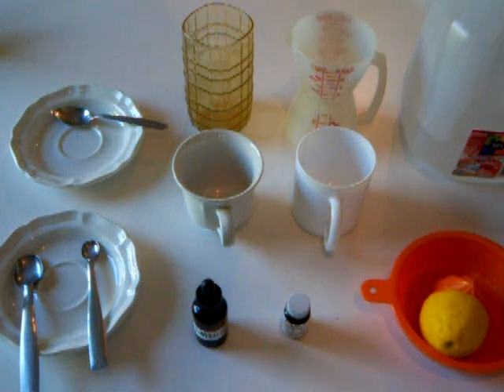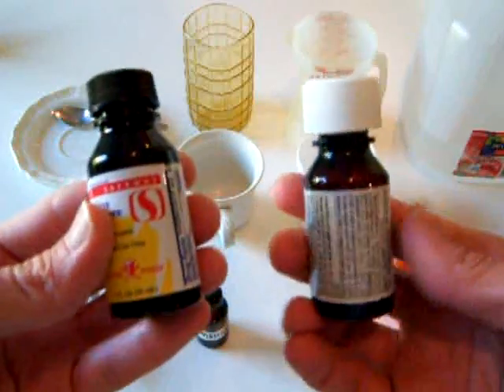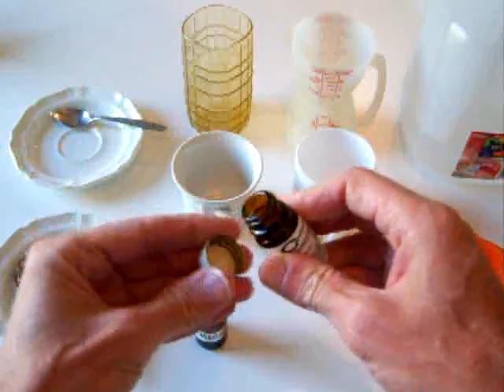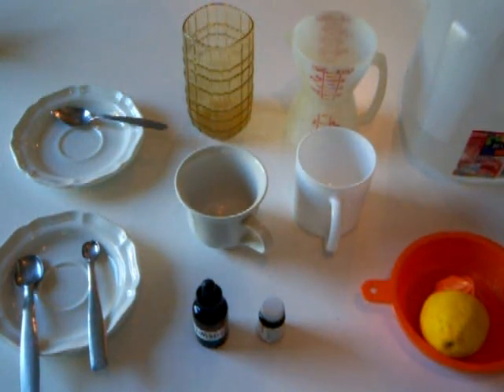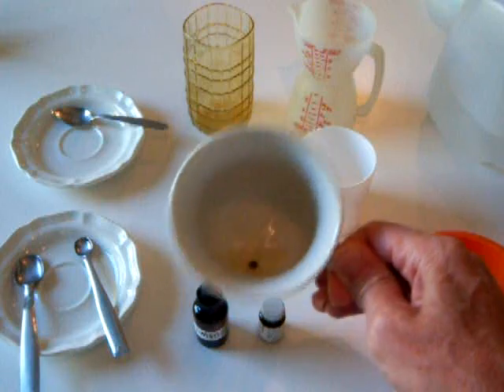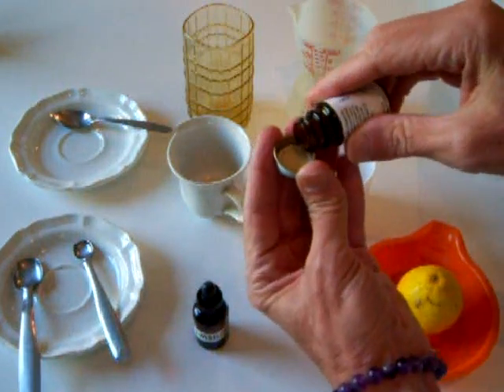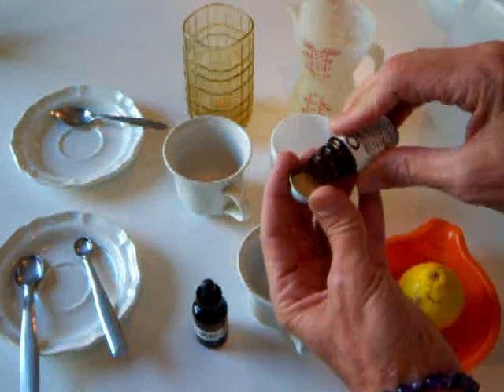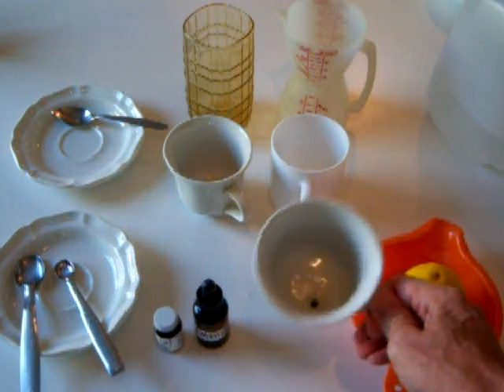Mix: DMSO + Iodine = Dimethyl Sulfoxiodine, Pt. 3a